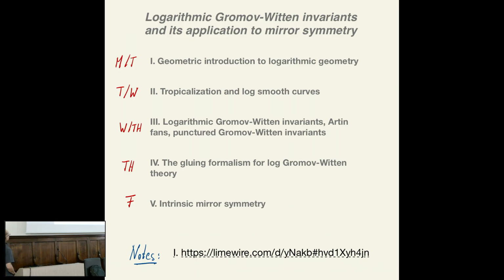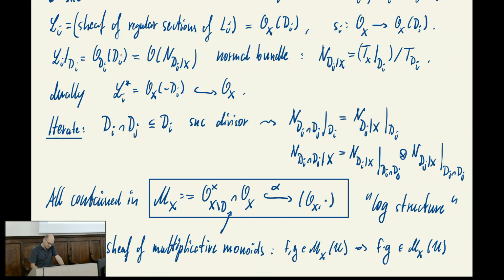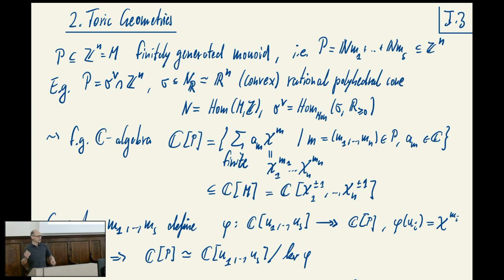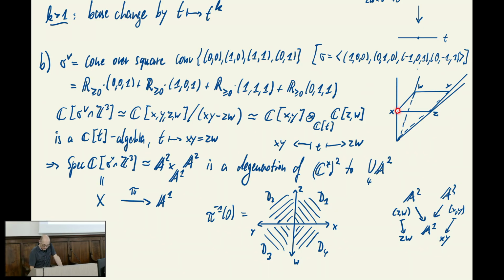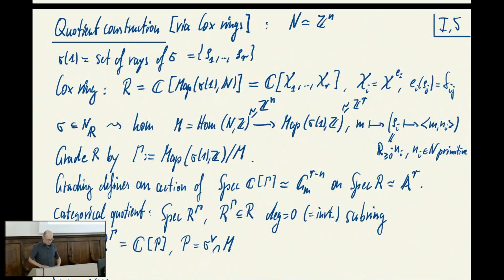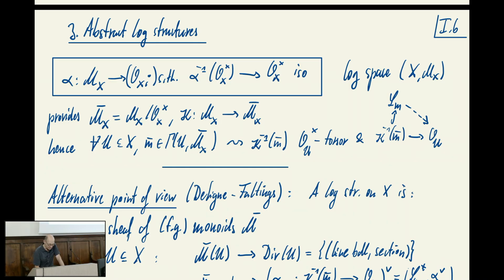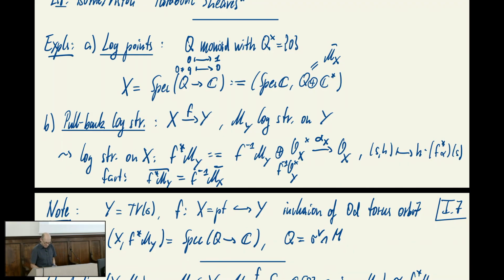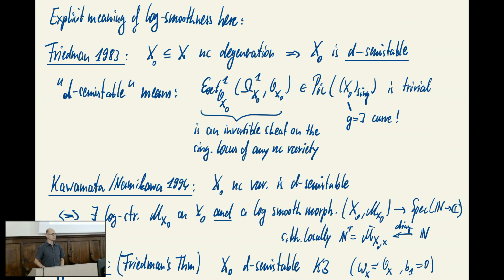Bernd Siebert: Logarithmic Gromov-Witten invariants and its application to mirror symmetry (pt. 1)